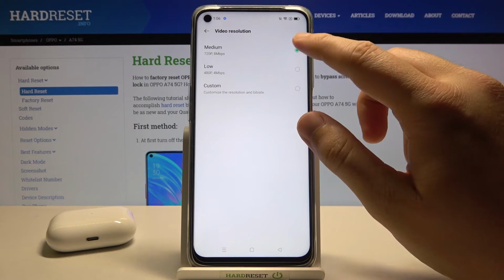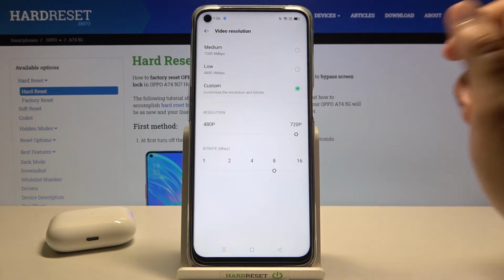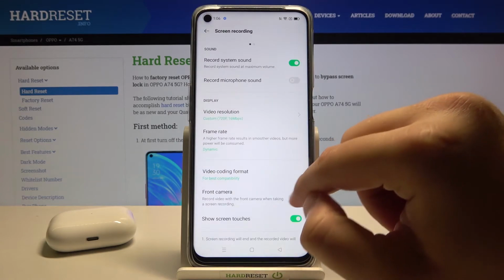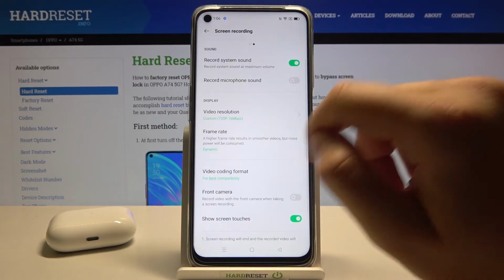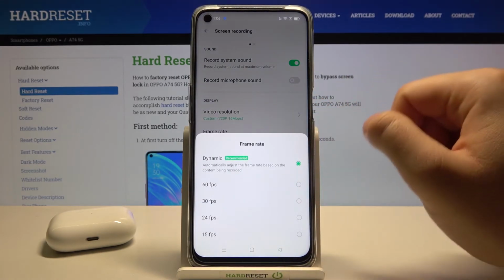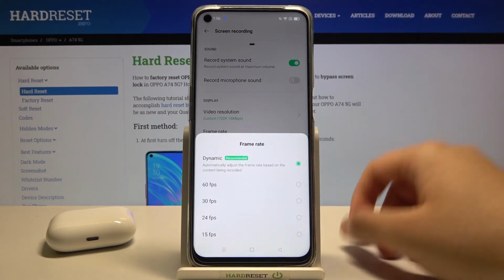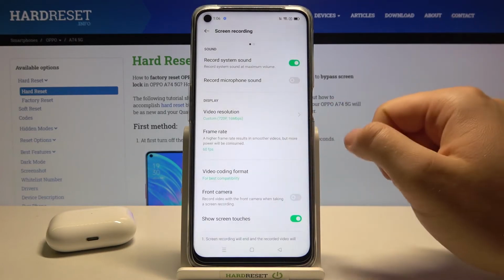How to Change Video Quality of Screen Recorder in OPPO A74 5G – Set Up Screen Recorder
Learn more info about OPPO A74 5G:
Did you know that you can change the video quality of the screen recorder on OPPO A74 5G? If you want to set higher or lower quality in screen recorder, stay here with us. Our specialist will show you where the screen recorder settings are located and how to successfully adjust video quality. Higher quality means a bigger file size!

How to Adjust Video Quality of Screen Recorder in OPPO A74 5G? How to Switch Video Quality of Screen Recorder in OPPO A74 5G? How to Change Video Quality of Screen Recorder in OPPO A74 5G? How to Set Up Screen Recorder Quality on OPPO A74 5G? How to manage quality of screen recorder in OPPO A74 5G?